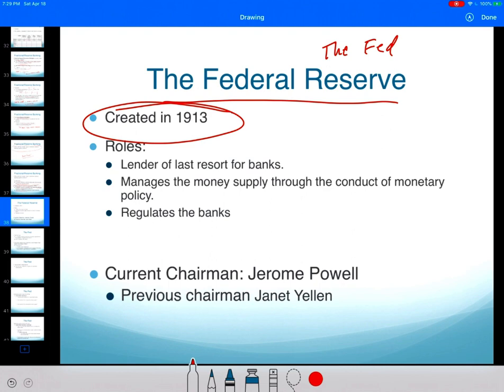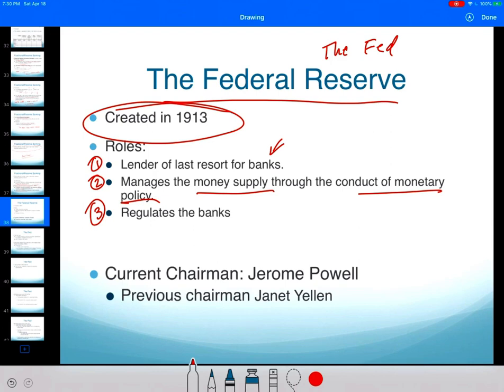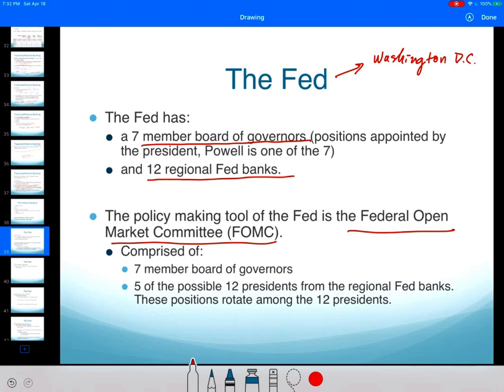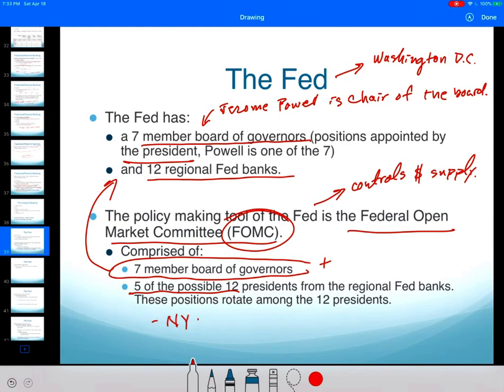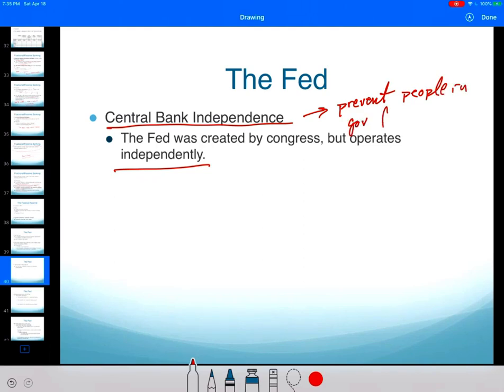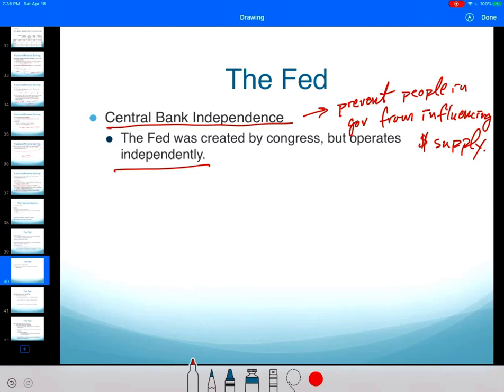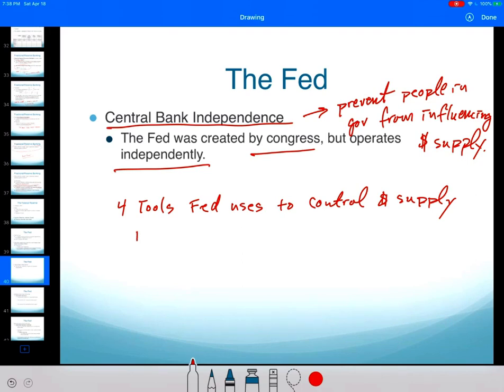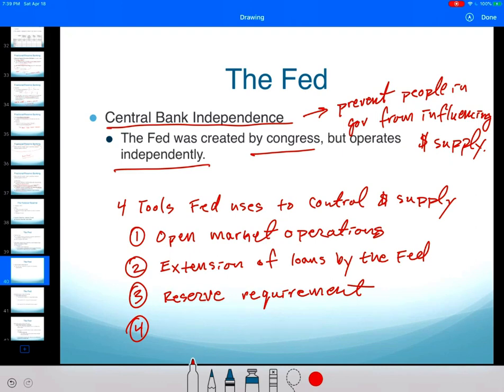13.6: The Fed and Its Four Tools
This video covers chapter 13, section 6 in Economics: Private and Public Choice by Gwartney et al. Here I discuss the Federal Reserve Bank (the Fed). I provide a history and discuss its various roles in managing the money supply and regulating banks. I also briefly introduce the four tools that the Fed can use to manage the money supply.